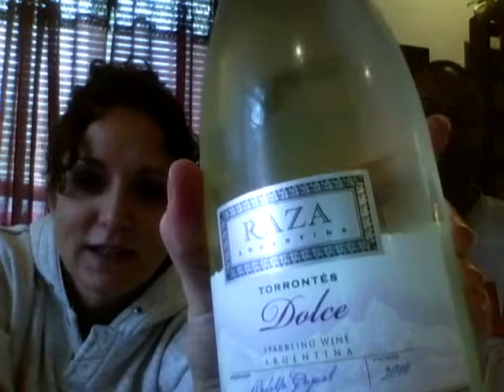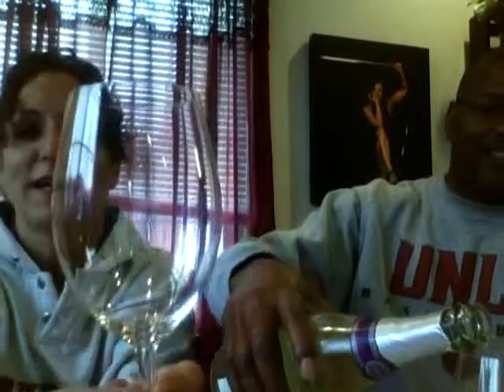Faux Champagne Sunday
trying something we found at the grocery store.